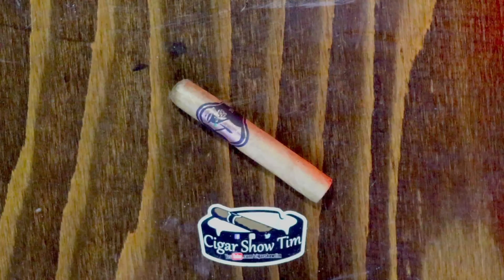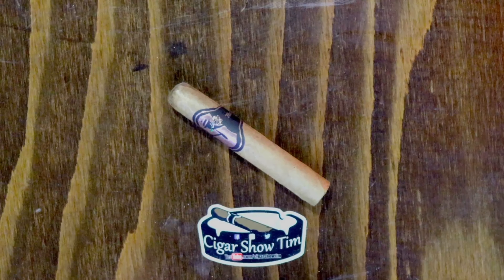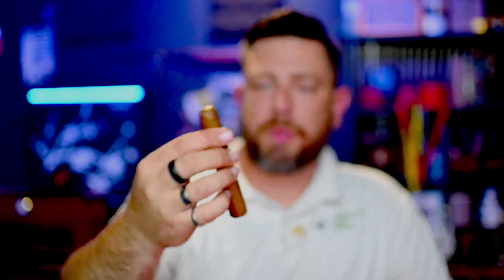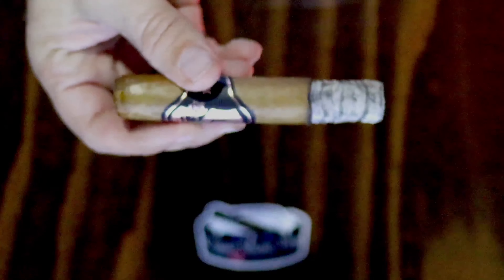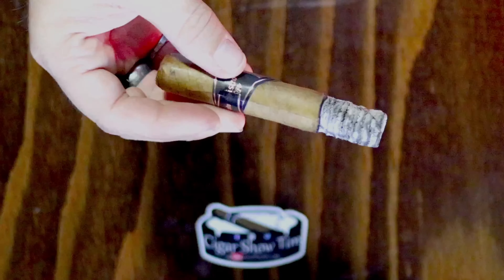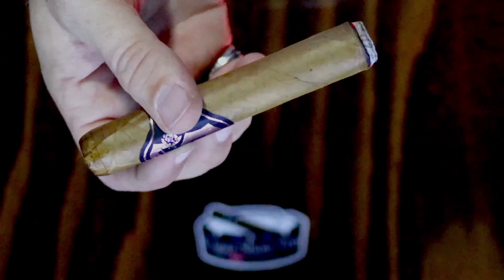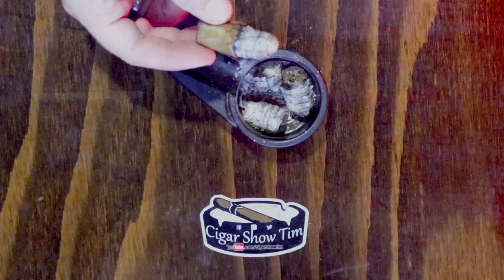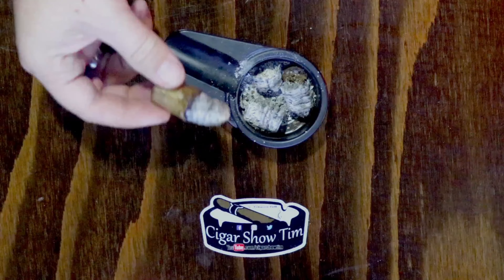Mr Desflorado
In this episode of Tobacco Talk, I smoke and talk about the Sinistro Cigars Mr. Desflorado.

Camera Gear:
-Nikon Z50
-Nikon 50mm 1.8G lens
-AC Power Adapter for Nikon Z50

Audio:
-Scarlett 2i2 Audio Interface
-Shure SM7b Dynamic Microphone
-Rode Podmic
-Rode NTG4+